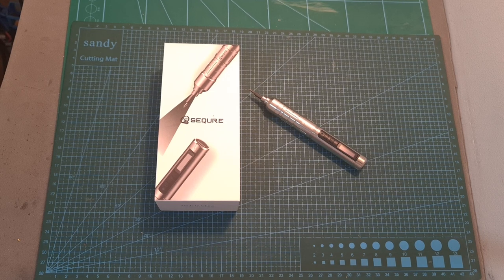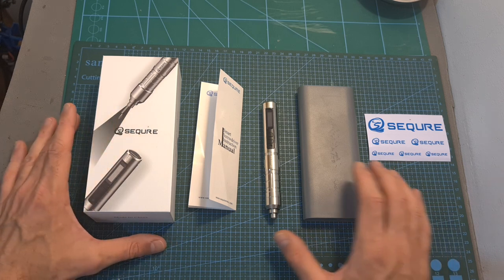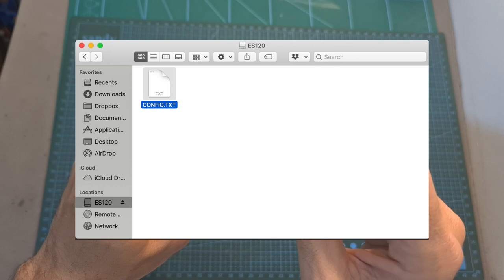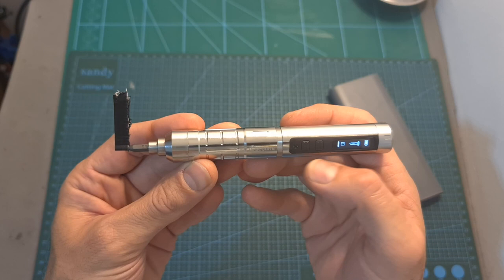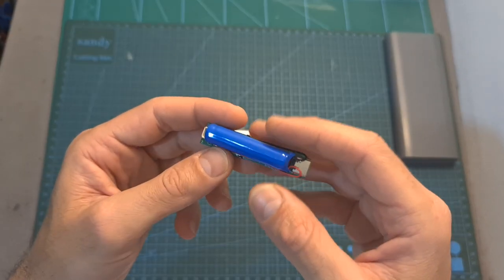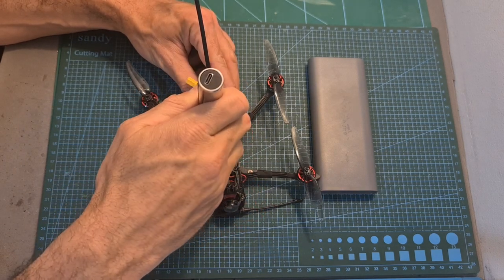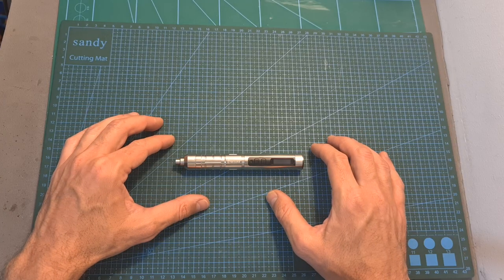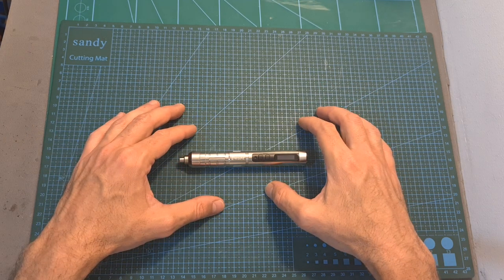SEQURE SQ-ES126 Smart Mini Electric Screwdriver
╠╗║╚╝║║╠╗║╚╣║║║║║═╣ I Really Appreciate Your Support!

Description:

Mini Electric Screwdriver Smart Repair tools Set With 24 Bits|SEQURE SQ-ES126

SQ-ES126 is a MCU based on STM32, equipped with high-definition OLED digital display, supports Type-c interface 5V power supply and firmware upgrade. The three LEDs on the front are illuminated at close range, allowing users to use and comfort in dark environments. SQ-ES126 is a smart screwdriver with multi-directional angle sensing. At the same time, it is a smart screwdriver that is illuminated, and can also be used in manual mode.

motor rating: 0.5W

the sequential driver ratio  64:1

rpm: 245

Packing List

1 x SQ-ES126 Smart Screwdriver

24 x Screwdriver Bits

1 x Manual Handle

1 x Instruction Manual